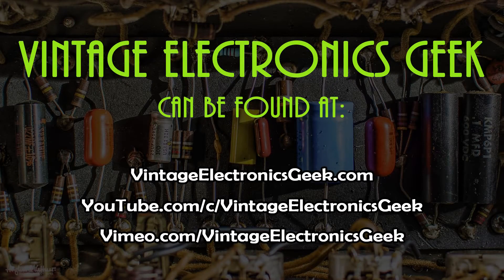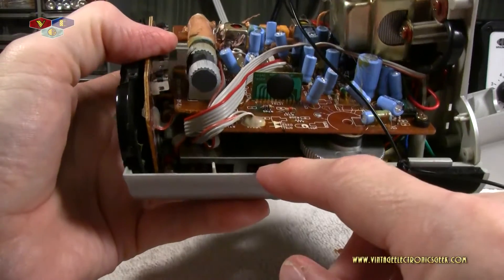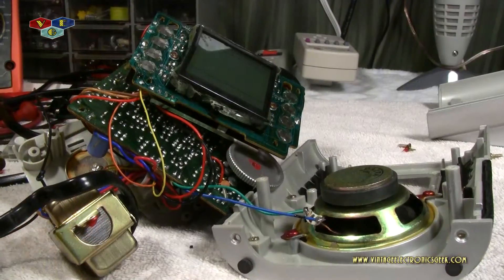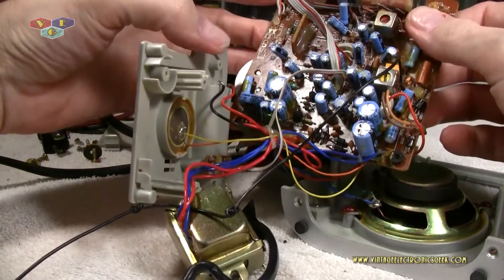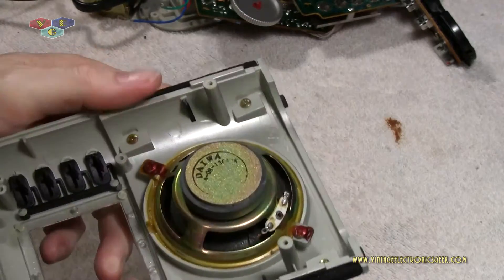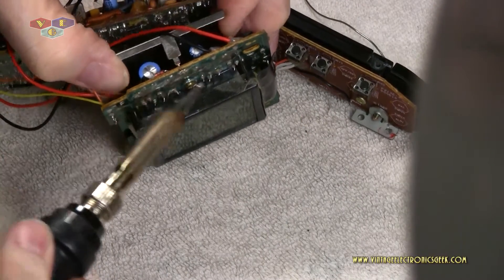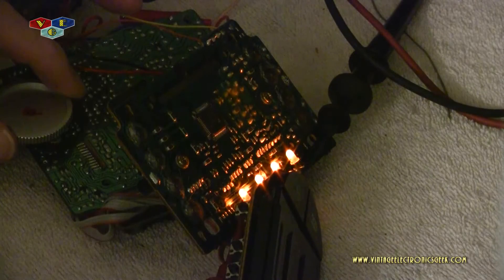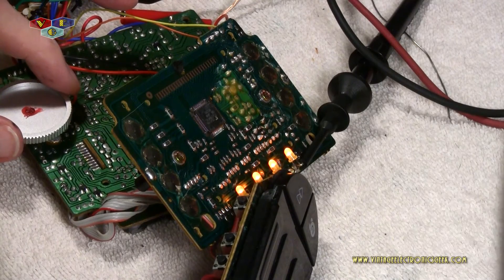Timex T308S - Modifications - Part I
Description After Vacation.

VEG